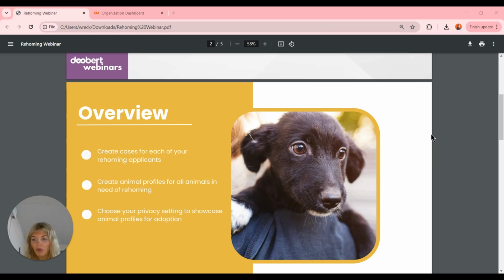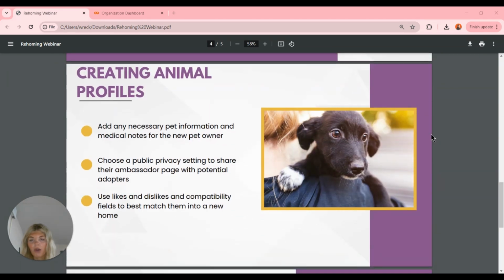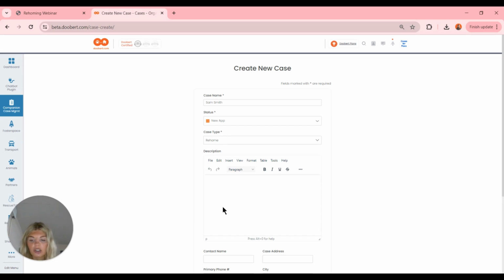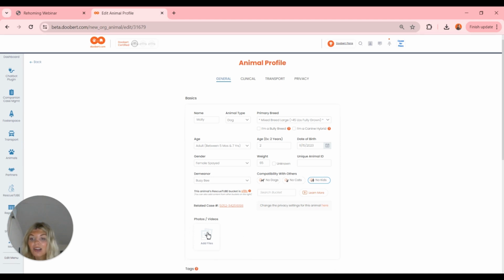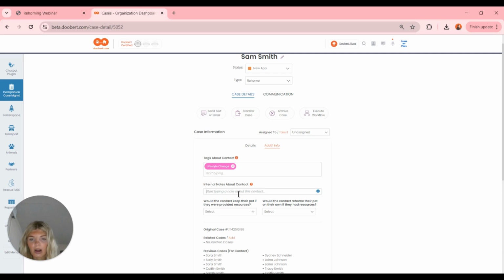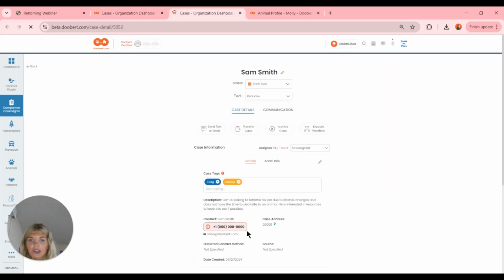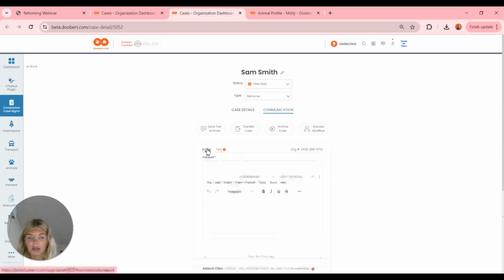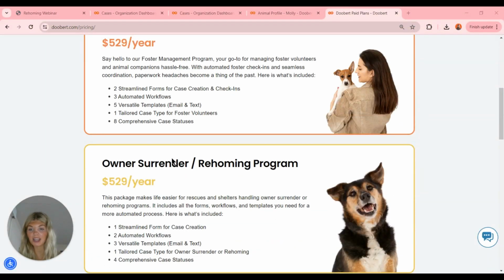Doobert Webinars - Episode 28: Your Guide to Managing your Rehoming Program in the CCM Module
In the realm of animal welfare and rescue operations, effective management of rehoming programs is crucial for ensuring the well-being of animals in transition. Doobert's innovative CCM Module offers robust tools to streamline and optimize every aspect of rehoming efforts, from intake to successful adoptions. This webinar explores how organizations can leverage Doobert's CCM module to enhance their rehoming programs and achieve positive outcomes for animals in need.